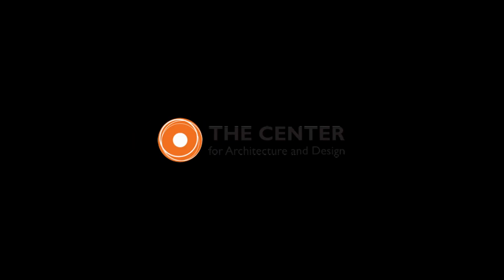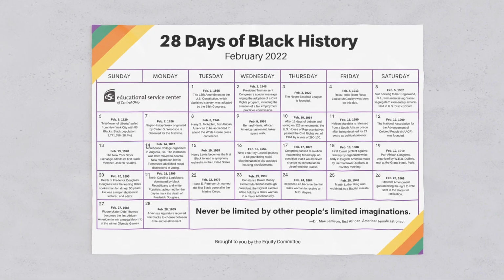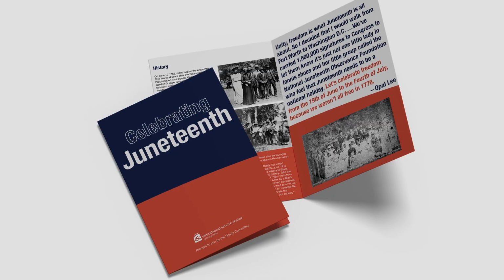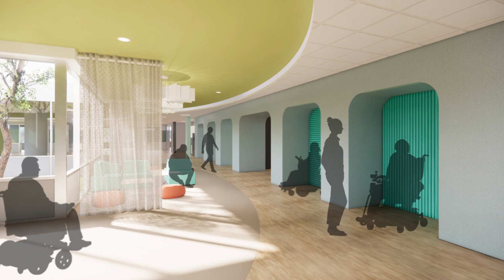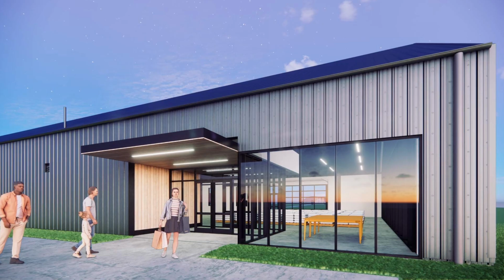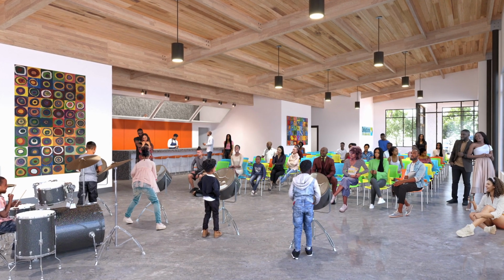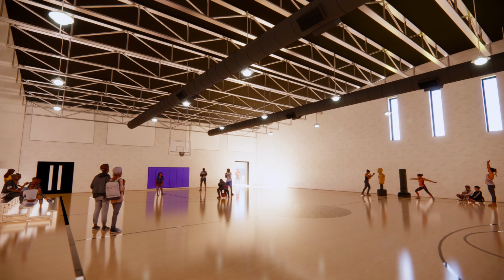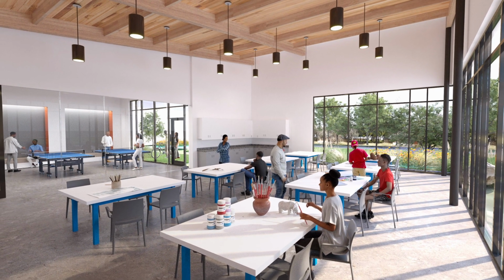Voices of Design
Collaboration across all the fields of design. The Center for Architecture and Design is pioneering a sweeping list of awards to recognize and bring to the spotlight those who are making strides in the fields of Architecture and design. Utilizing community involvement and some serious design potential, this year's winners give us the inside scoop on what and how they are doing to bring better, more informed design to our neighborhoods and communities.